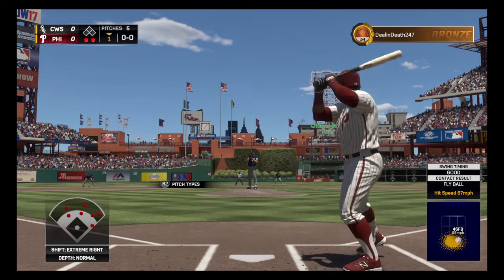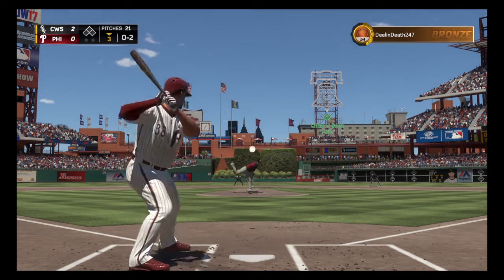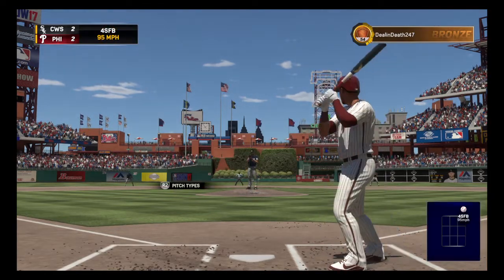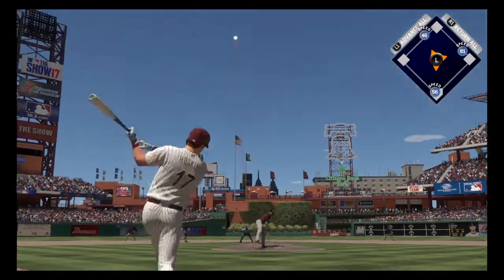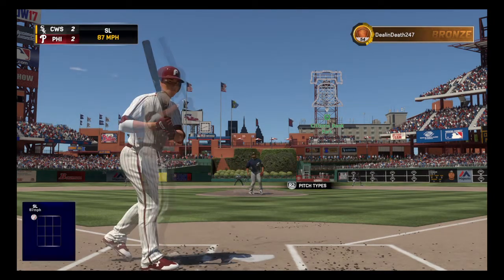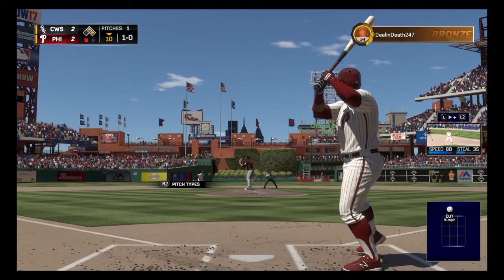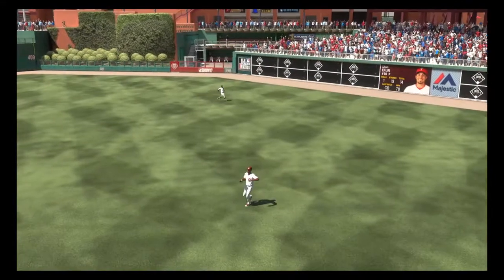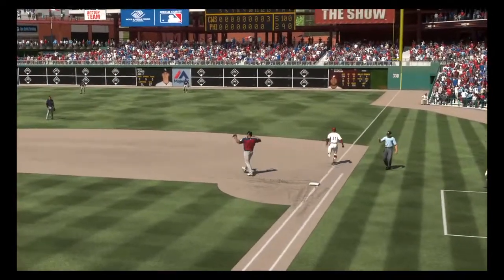DL Series #8 White Sox vs Phillies Gm 3